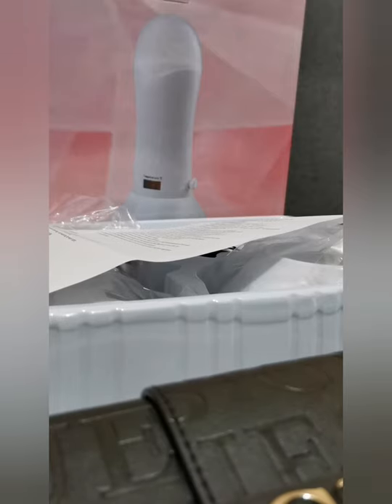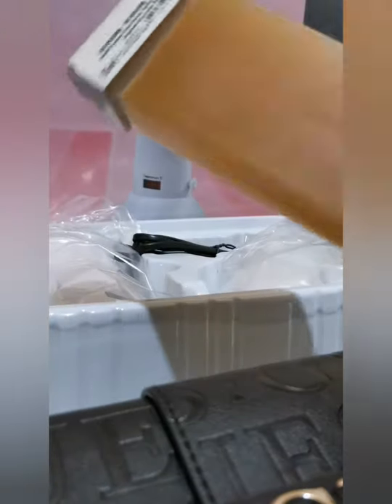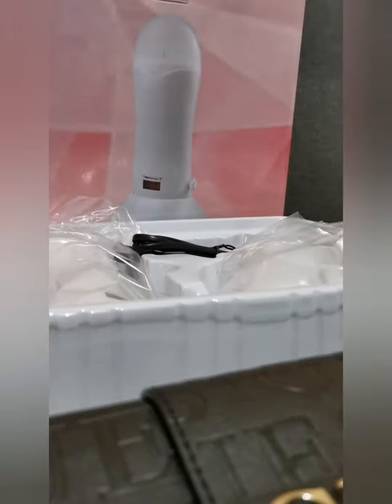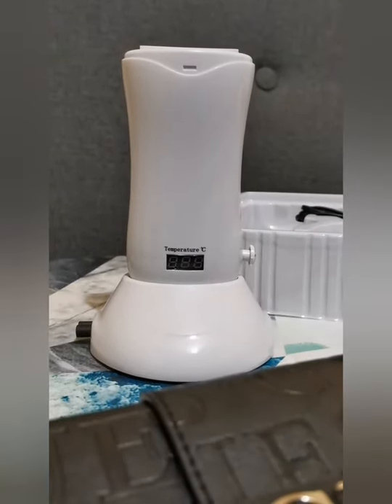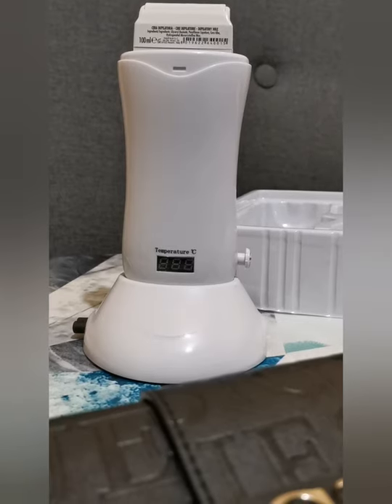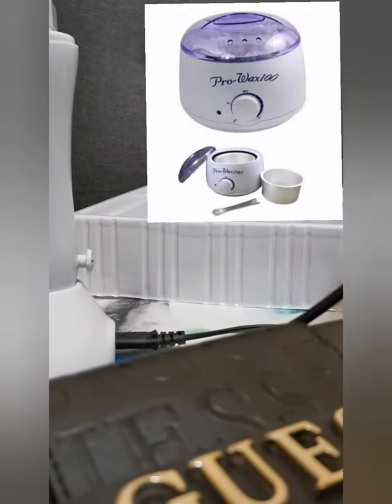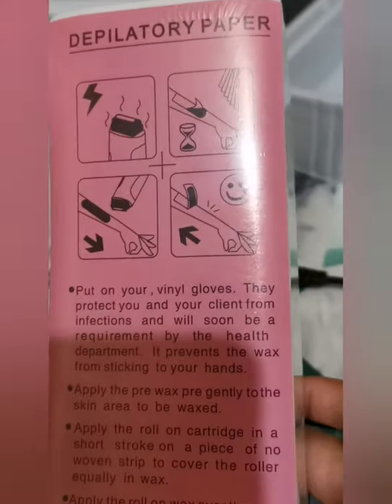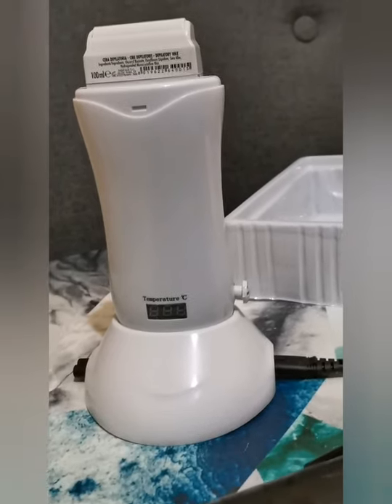Beauty Bazaar - Wax Heater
Beauty Bazaar

Super Saver Deal

NZ $49.99

This includes 1x temperature control heater, 1xwaxing strips pack, 1x wax cartridge